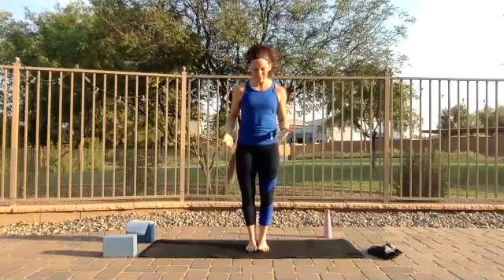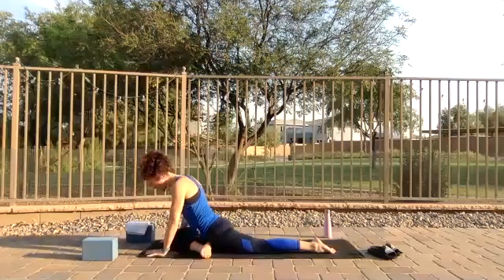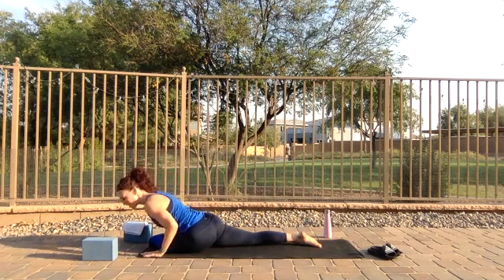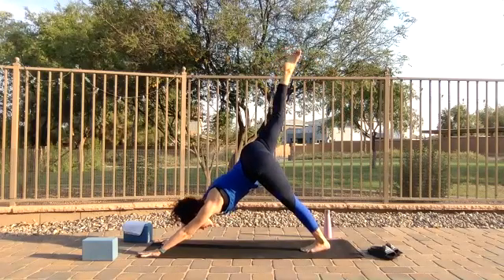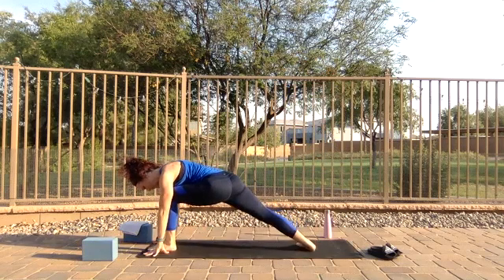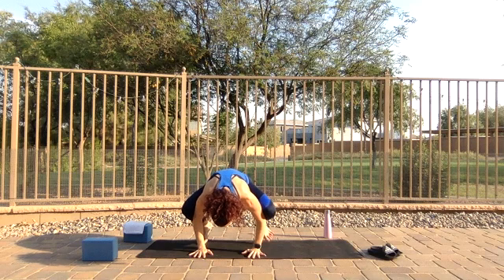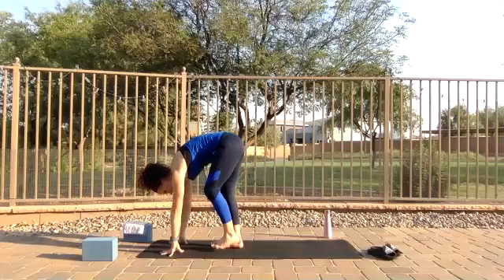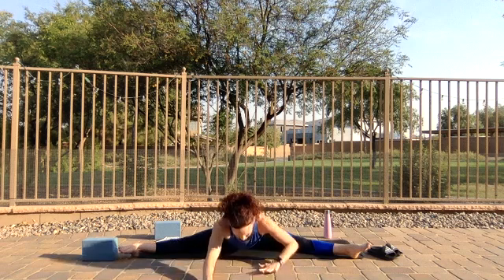EXOS 30-min Flow Yoga with Michelle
Enhance the strength, balance, and flexibility of your body and mind through this 30-minute yoga flow experience. Grab a yoga mat or soft surface for the session. You may need a yoga block or stretch strap to modify some movements. You can tune into more at-home yoga videos at exosathome.com.